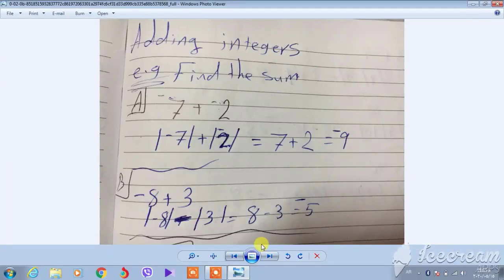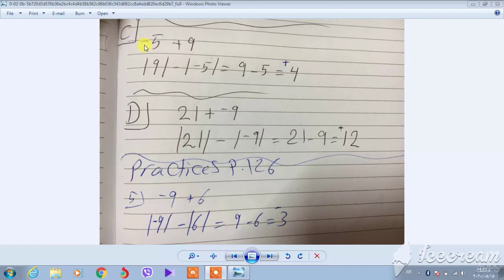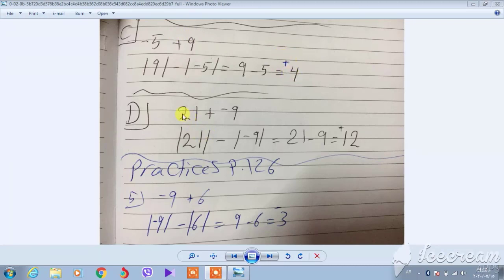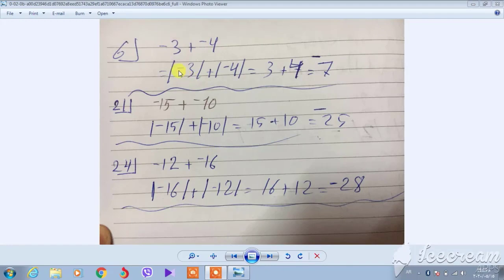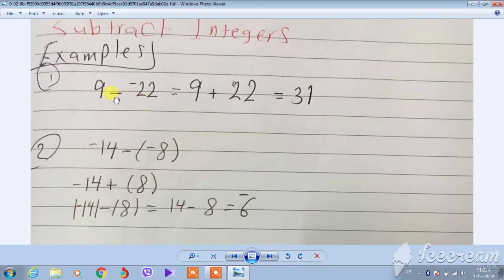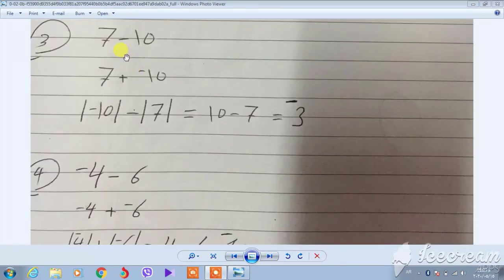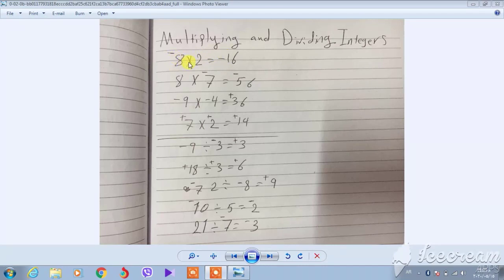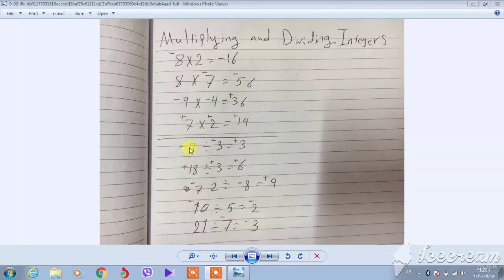Math Grade -6-